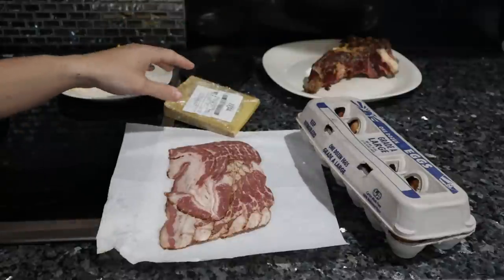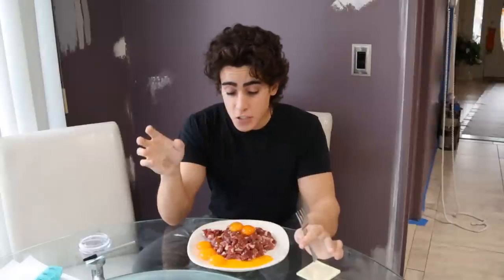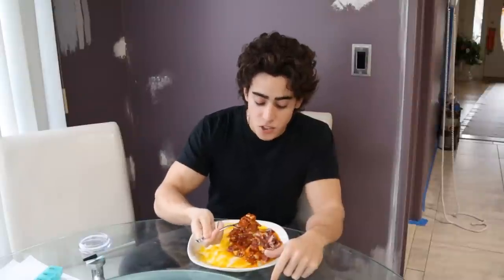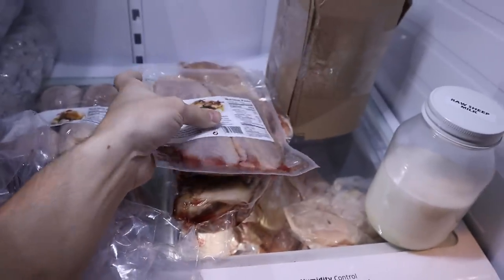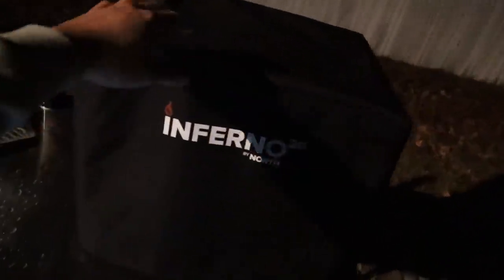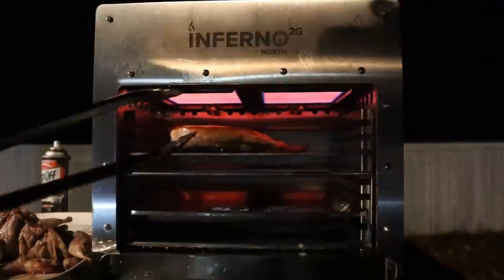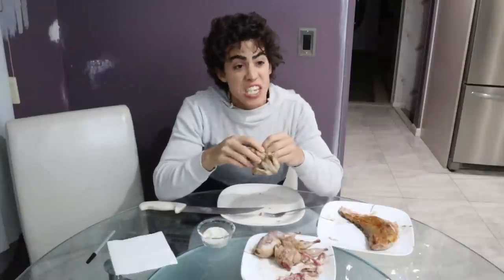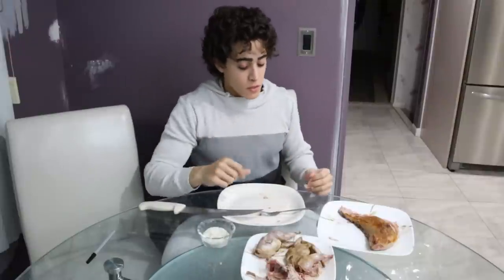What my Sister and I eat on the Carnivore Diet